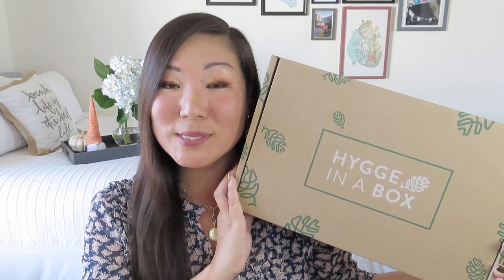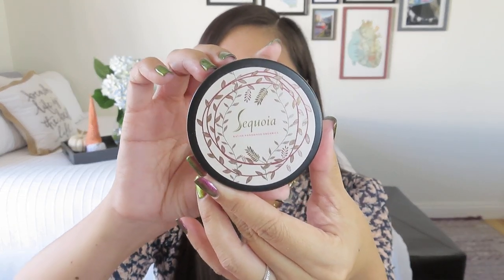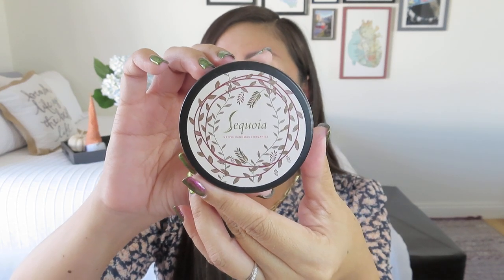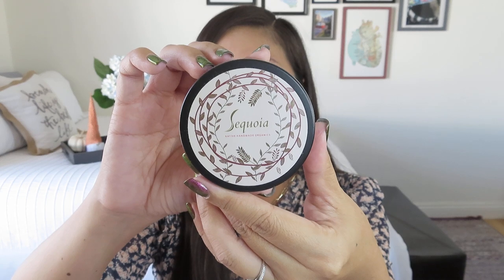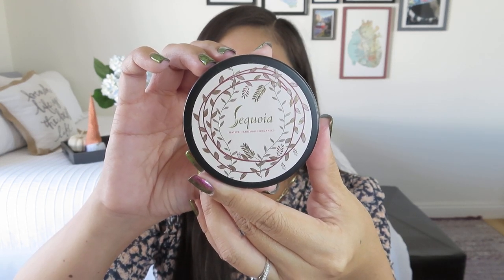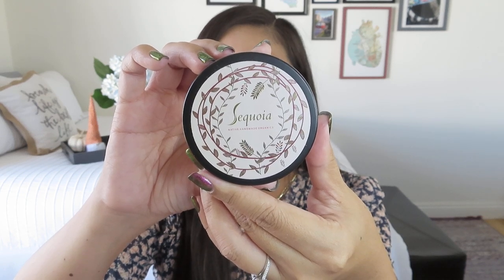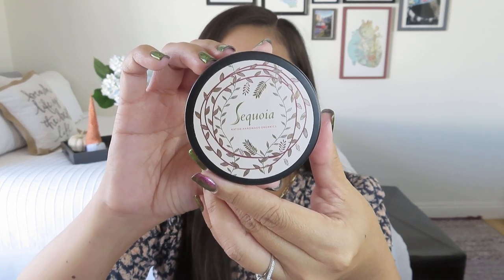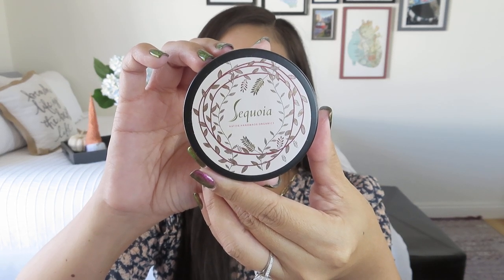Hygge in a Box | Fall 2021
Hygge in a Box
Small (4-6 products): $74.99 CAD
Large (7-9 products): $114.90 CAD (~$92 US)/quarter + $28 (~$22) CAD shipping to the US
Our quarterly subscription box will help you enjoy cozy moments, quiet evenings, and aid you in forming peaceful habits. Each premium box will feature 7-9 items based on the time of year. We want each box to give you a reason to celebrate the changing leaves in the fall, the first snowfall in winter, newly sprouting grass in spring, and cozy nights by the fire in the summer.